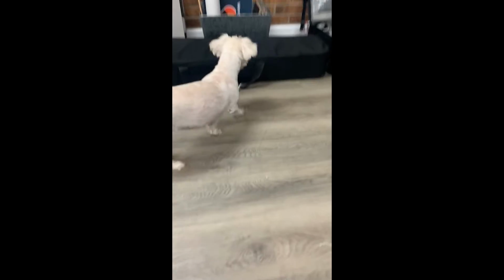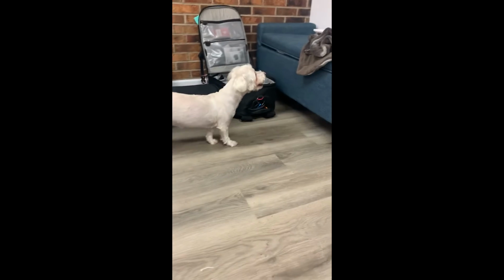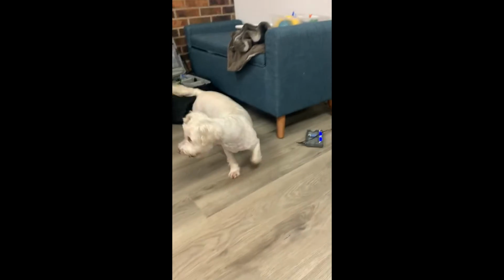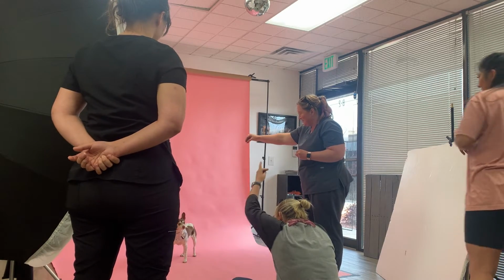Spring Minis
Adorable dogs are photographed by Nashville's #1 pet photographer Wendy Jo.